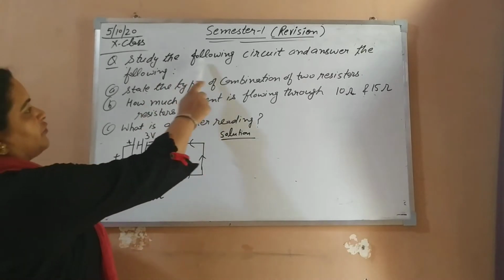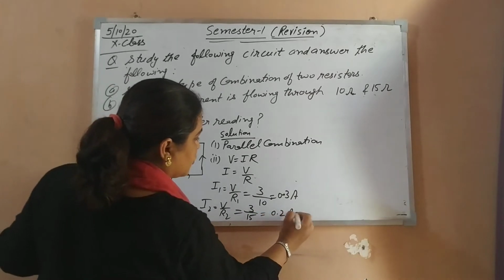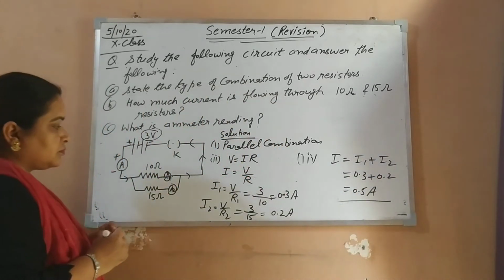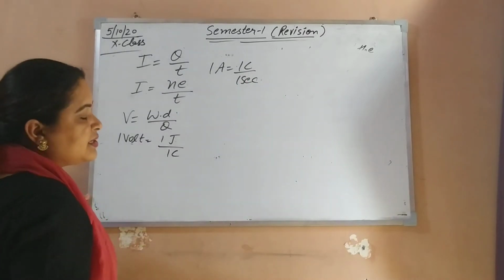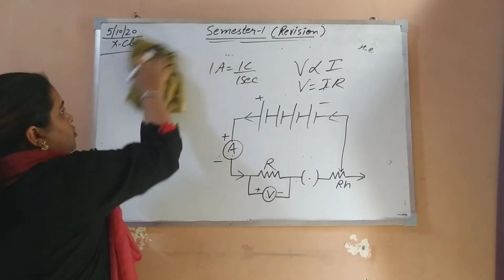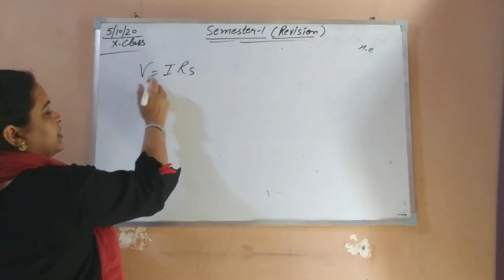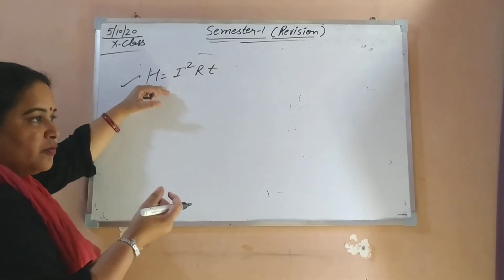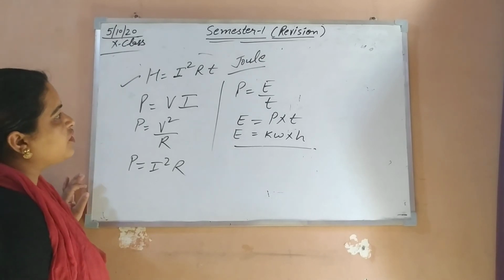Class X Physics Semester-1 exam Revision (Part-1)